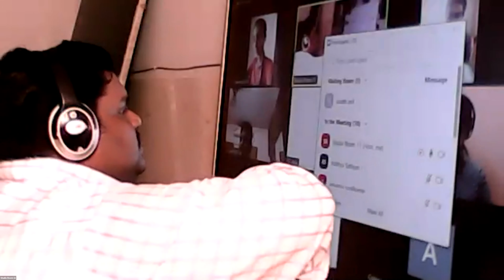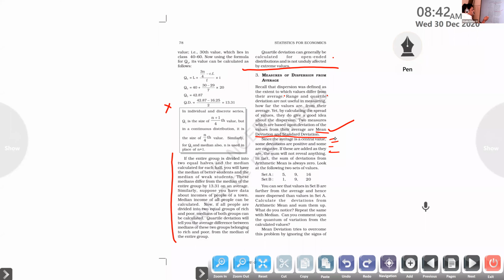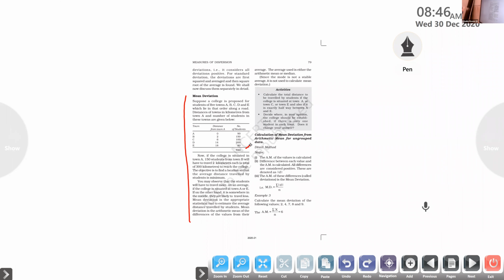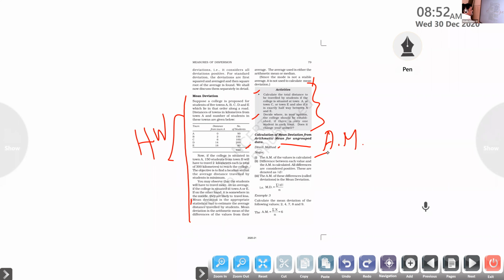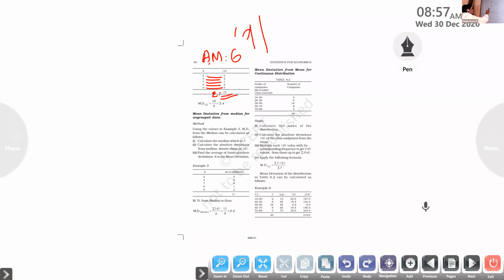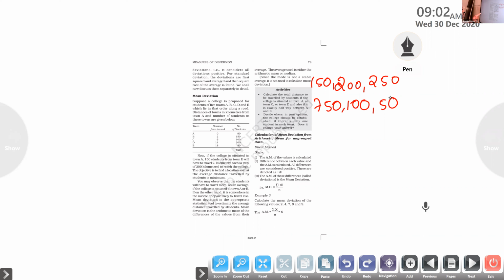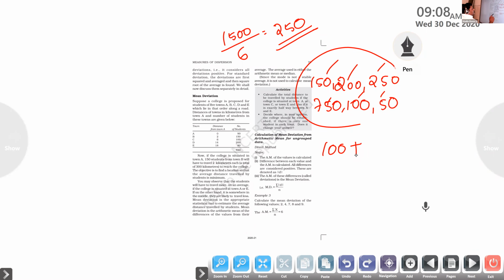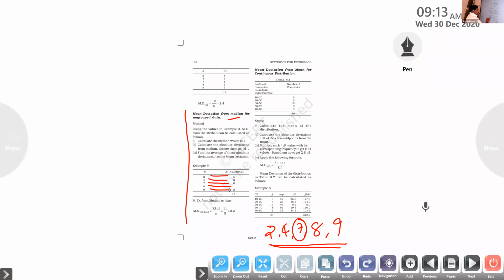Dr.Raju Davis International School | CLASS 11 ECONOMICS | 30-12-2020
CLASS 11 ECONOMICS MEASURES OF DISPERSION